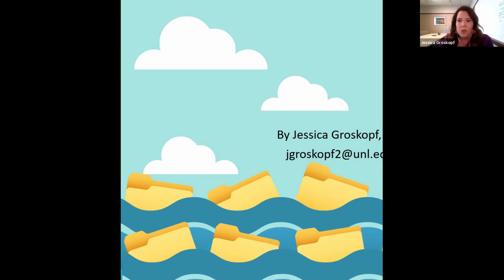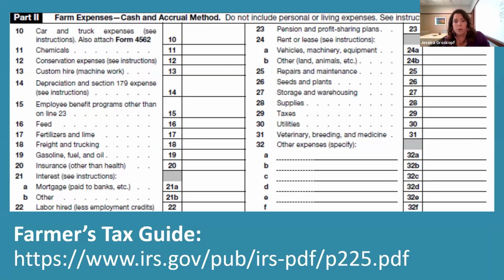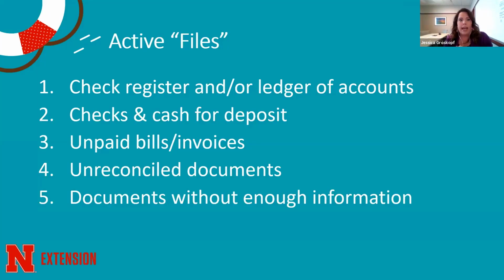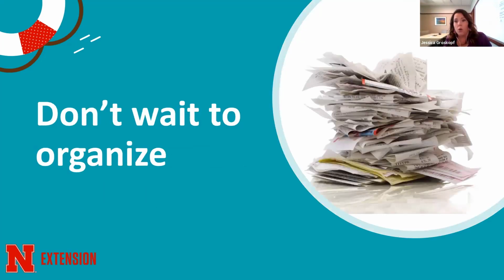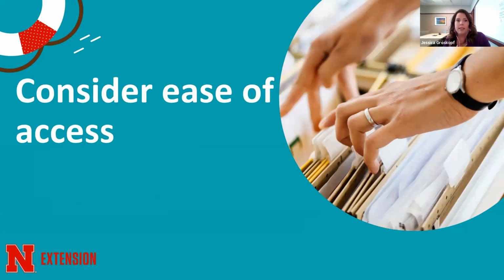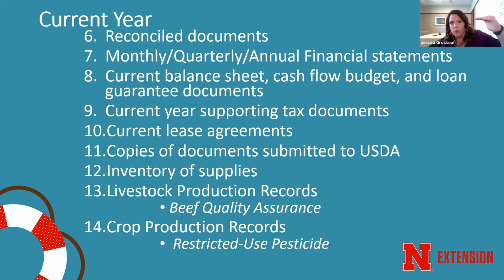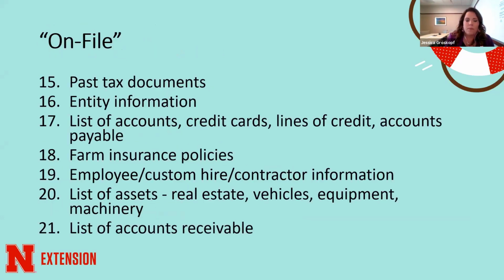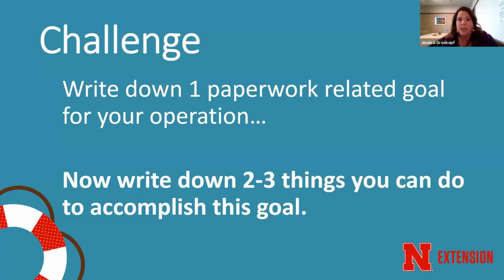Don't Drown in Paperwork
Receipts, invoices, tax returns, warranties, legal documents...are you drowning in your operation's paperwork? We can help. This webinar discusses how long you should keep each type of document, plus some tips and tricks for collecting, filing, and securely storing important documents.